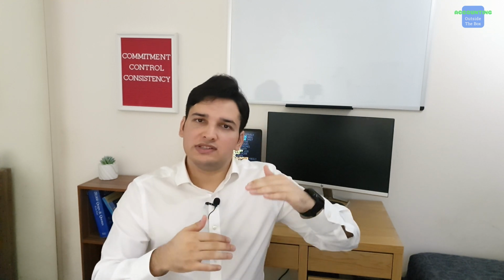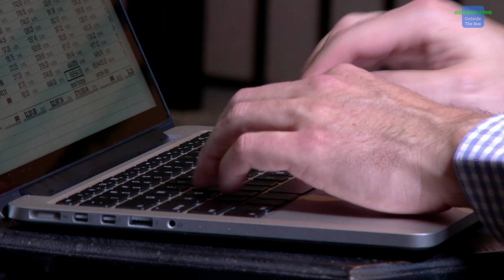What is Accounting? What is the Accounting Cycle?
Do you know what the Accounting Cycle is?
This video will explain the steps of the cycle and provide you with a better understanding of how exactly the Accounting system works! And what we do as Accountants!

This is the first video of the channel and our aim is to provide you with useful & informative content on Accounting, Business & Finance.